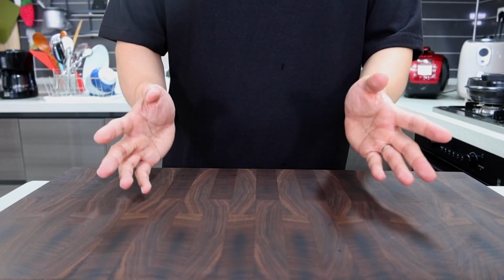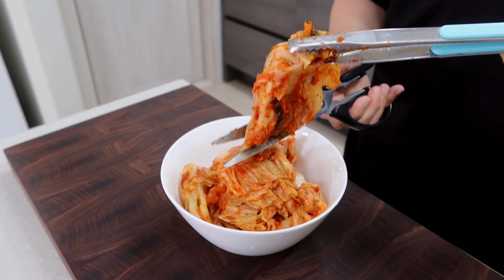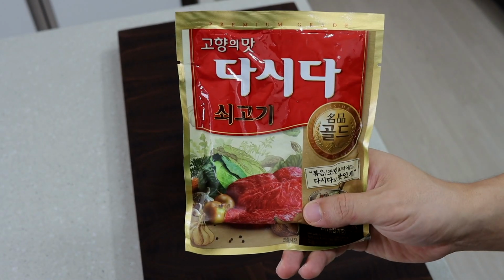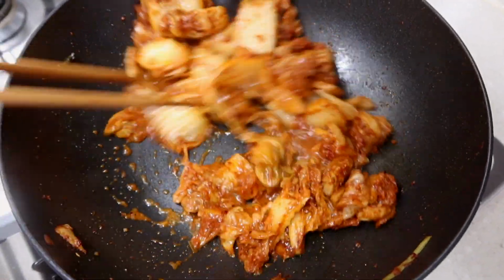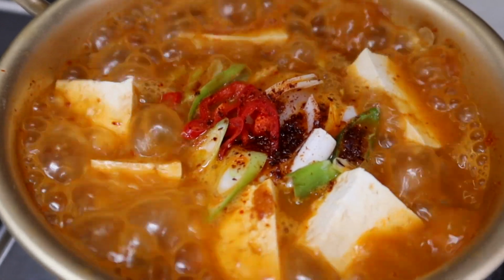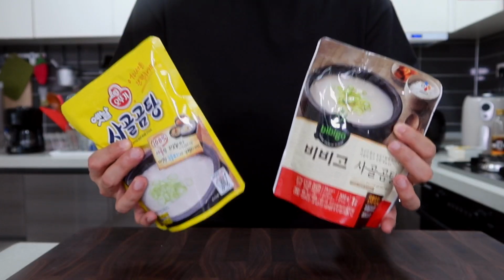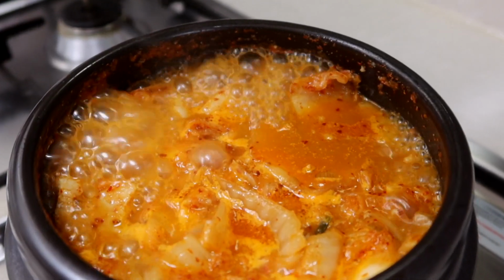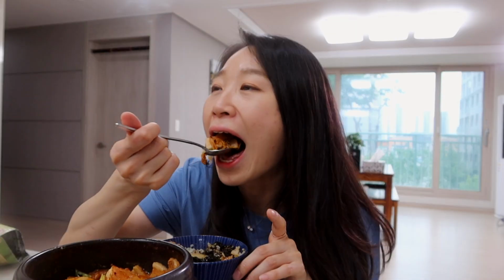How to Make Perfect Kimchi Stew! l Better Than Restaurants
How to Make Perfect Kimchi Stew! : Kimchi Jjigae!